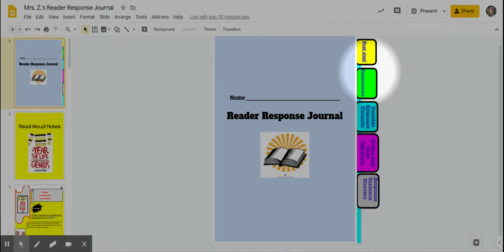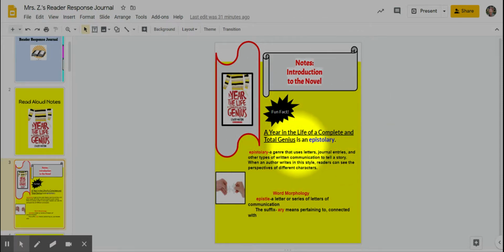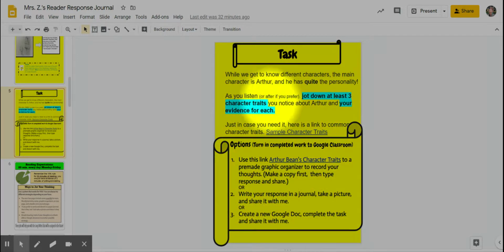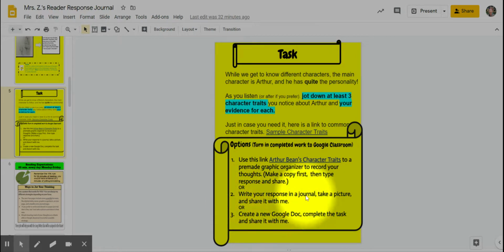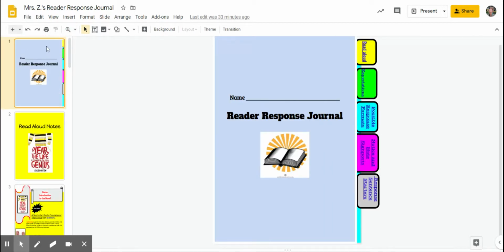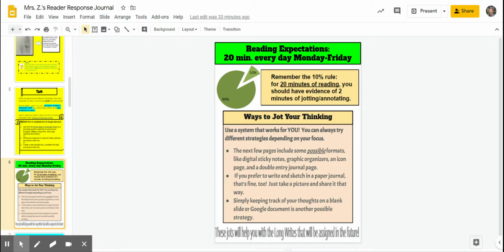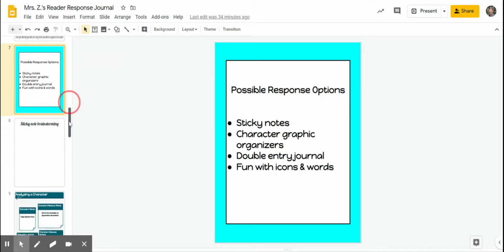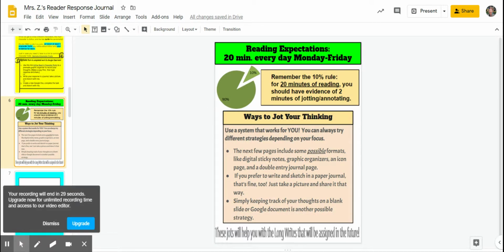Mrs. Z.'s Reader Response Journal - Google Slides